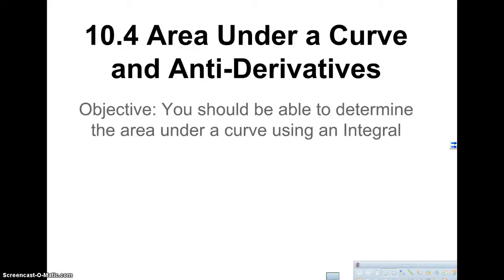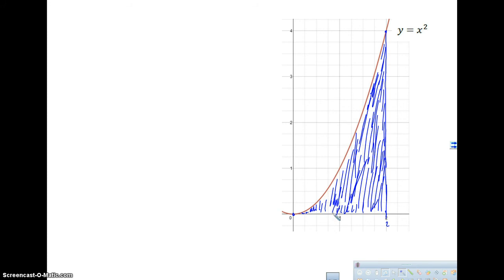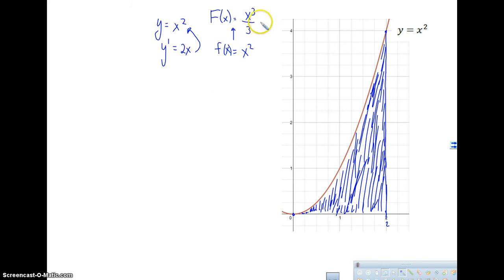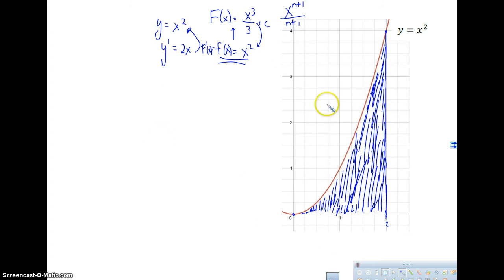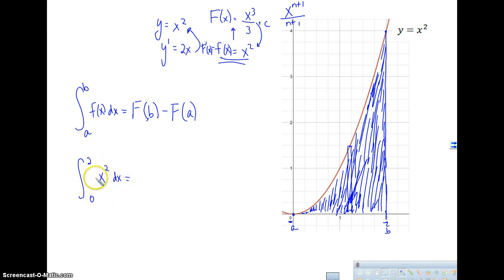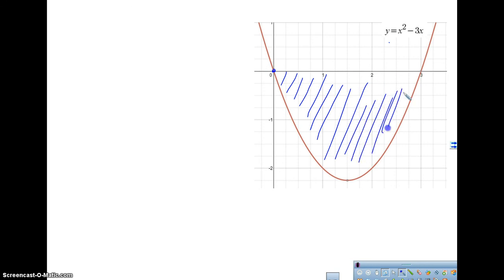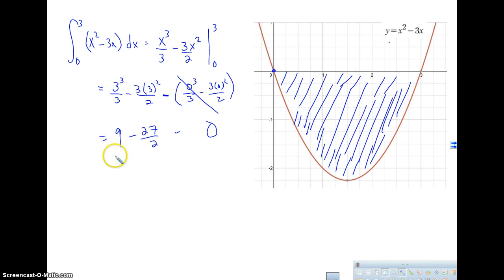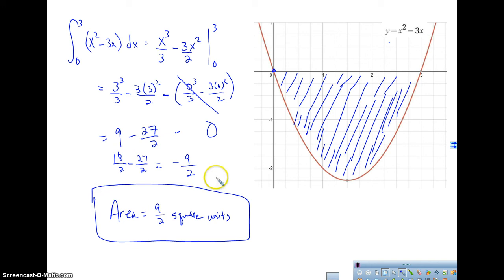Area under a curve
In this video, I discuss determining the area under a curve using a definite integral.